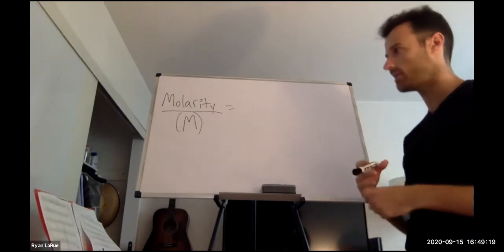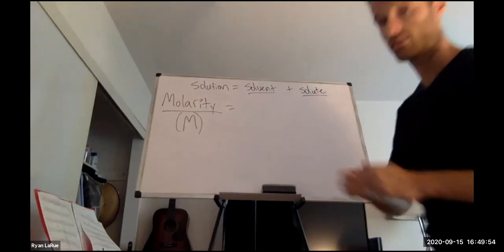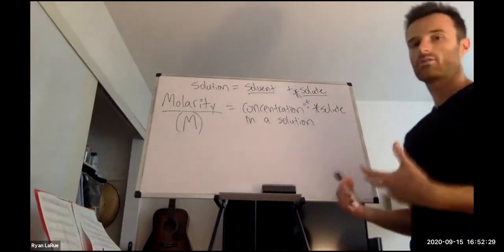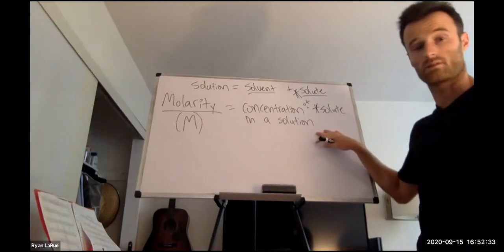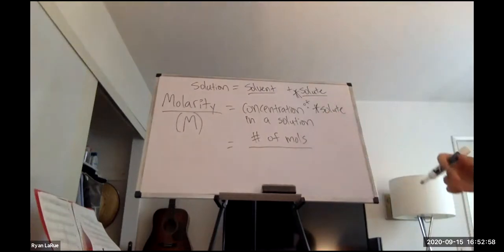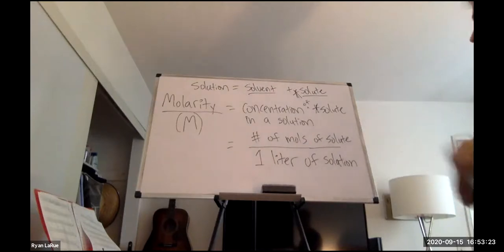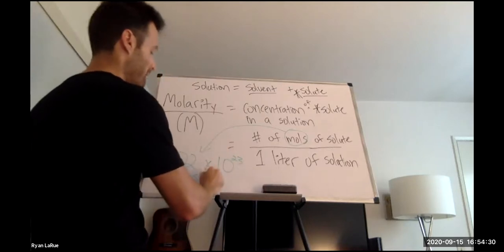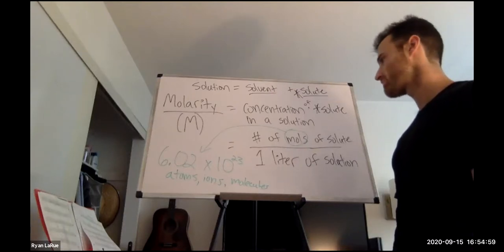pH and Titration Lab Part I (Mira Costa)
Lab 4: pH and Titration Lab Part I mini-lecture (Mira Costa)